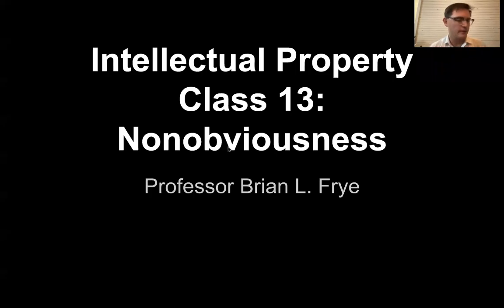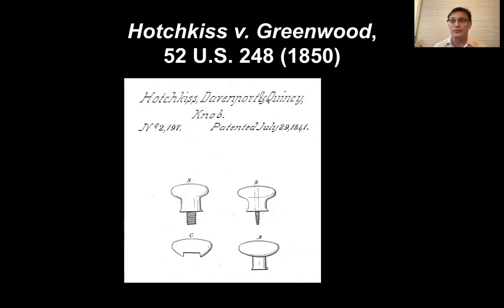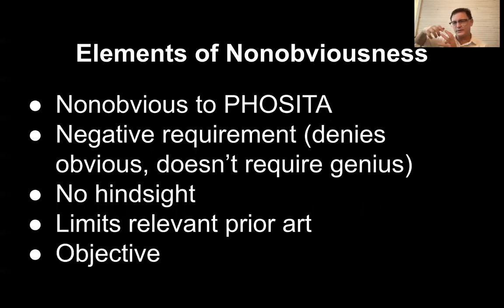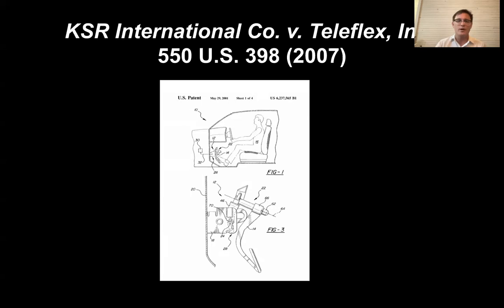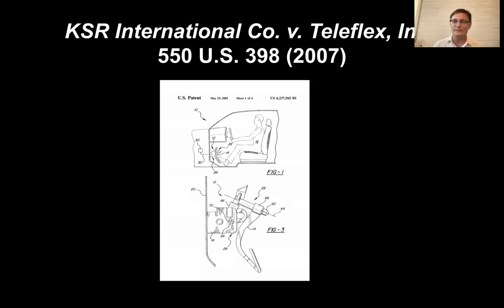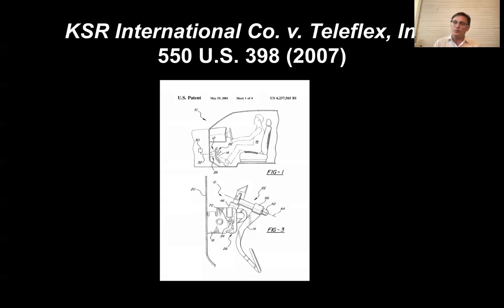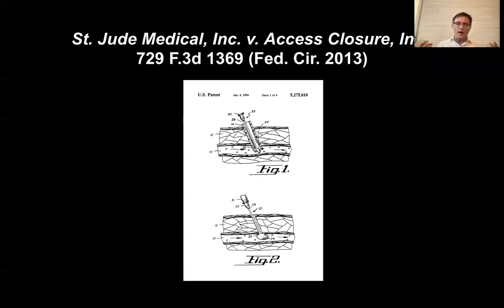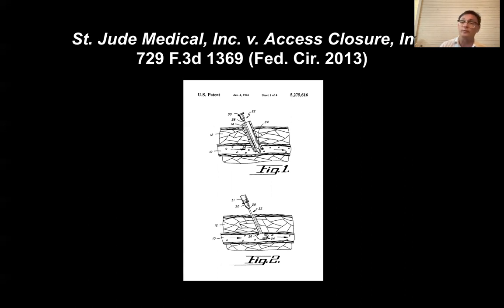Video 13: Nonobviousness